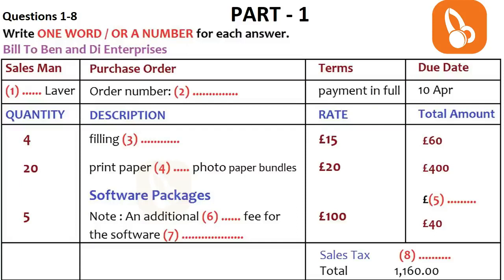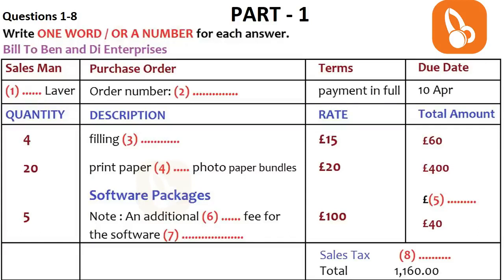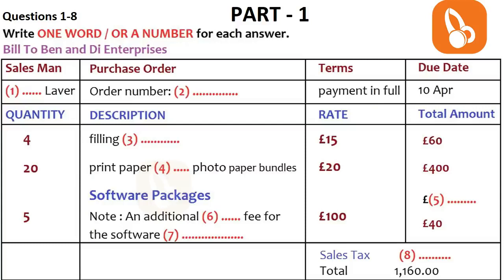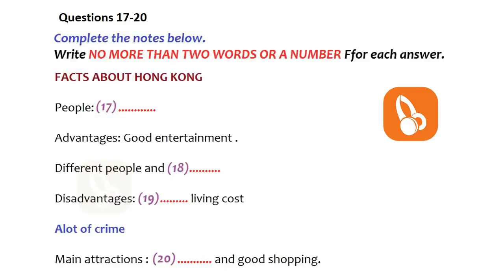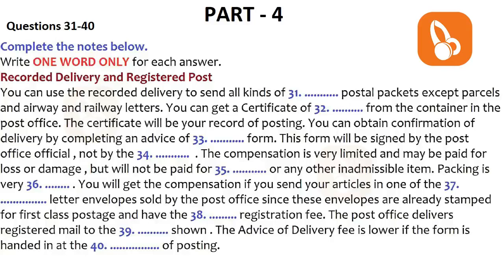1101 Listening Test IELTS